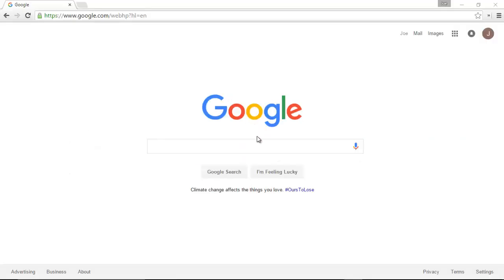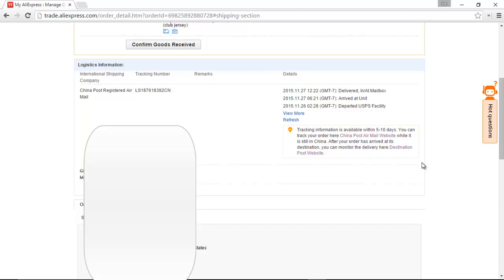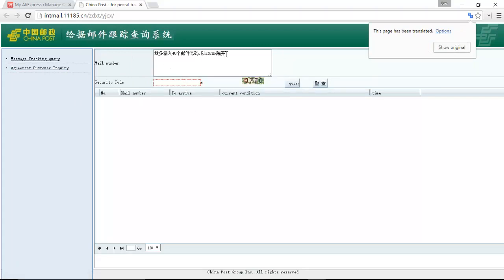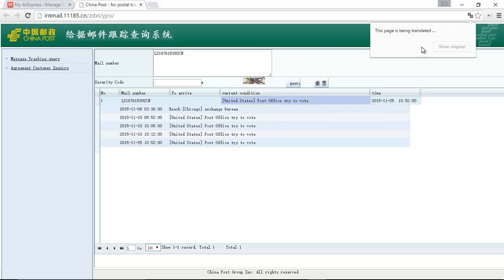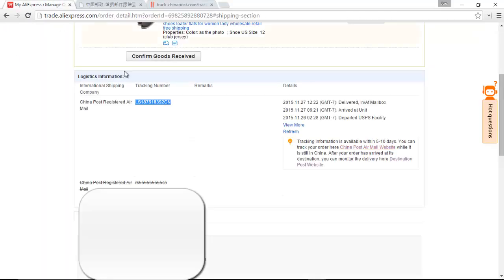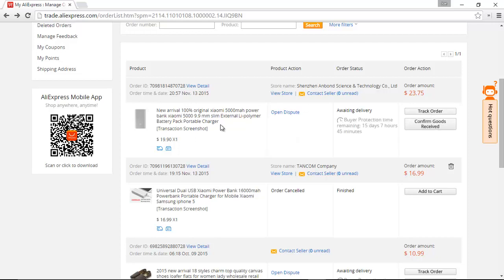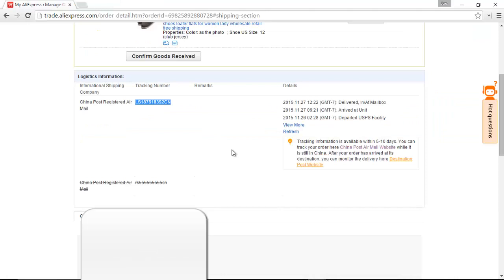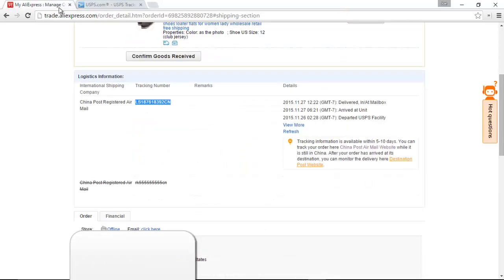Tracking In-Depth: China Post, ePacket, USPS, and EMS | AliExpress Reviews HQ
is the best all-in-one tracking site.  You can use this for EMS package tracking also.